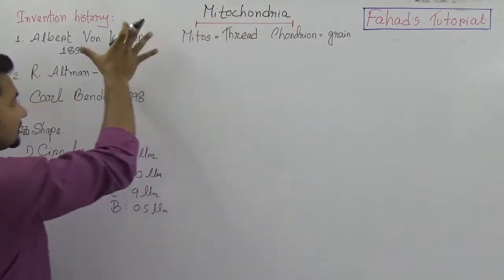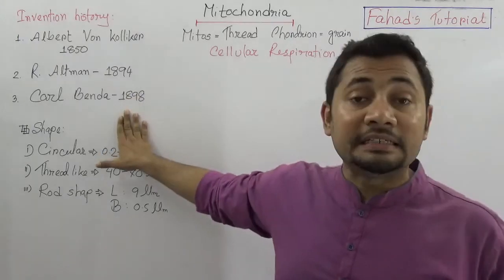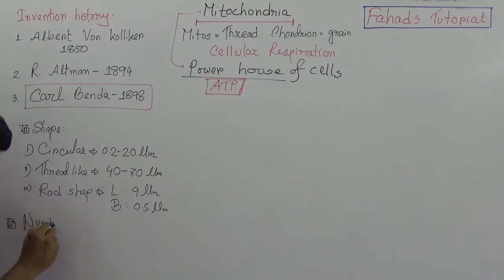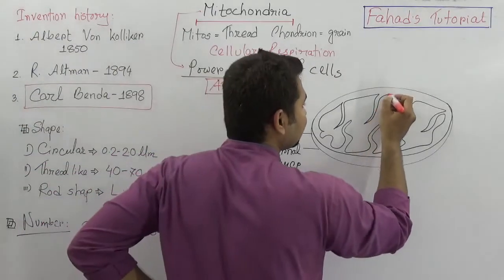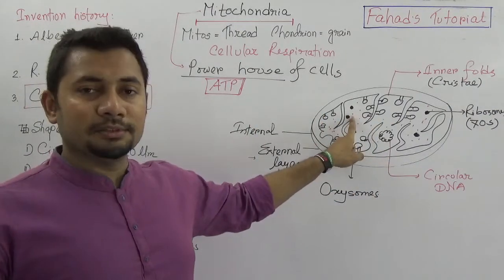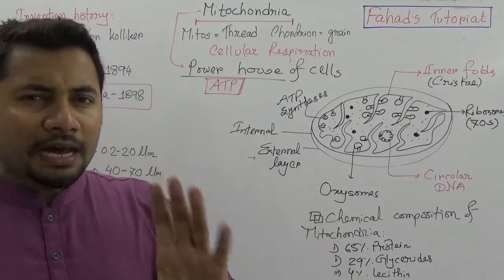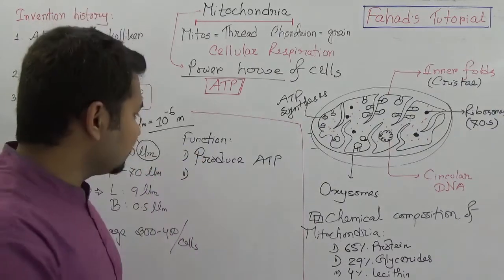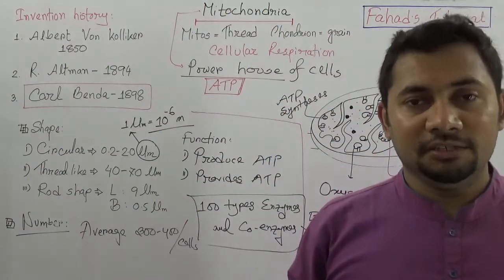Mitochondria | SSC Biology | Cells and Tissue| English Version | Fahad's Tutorial